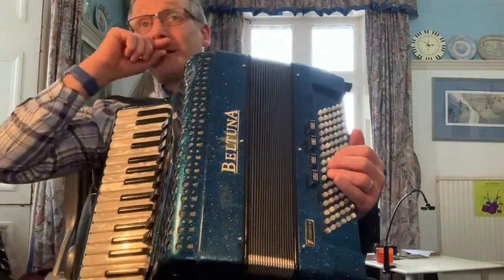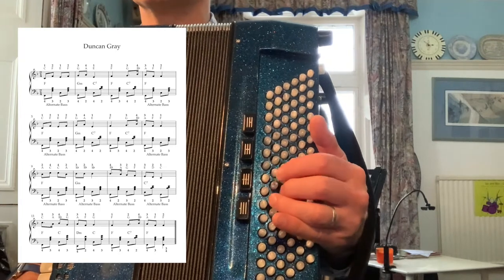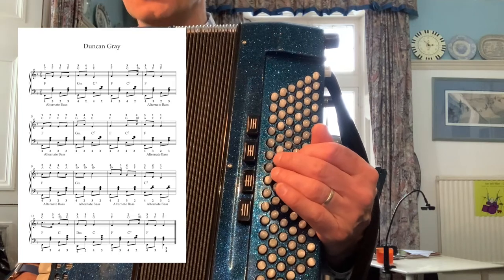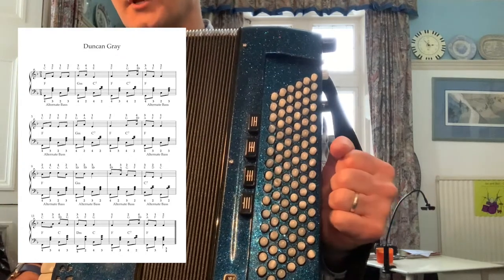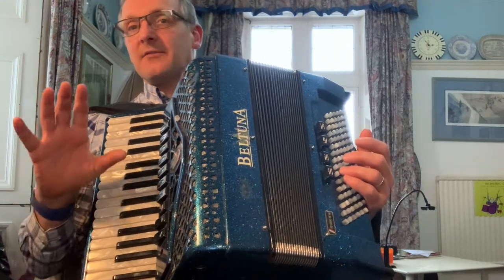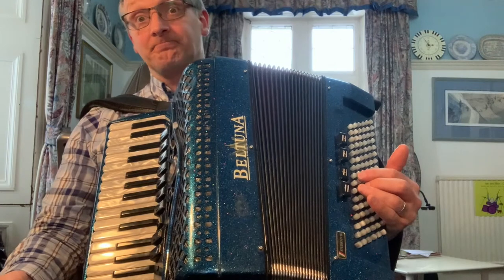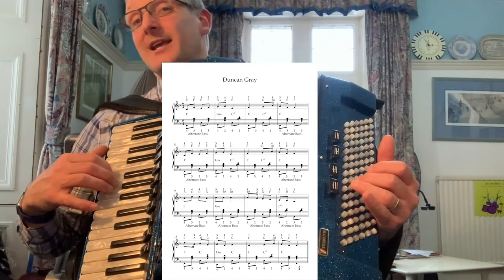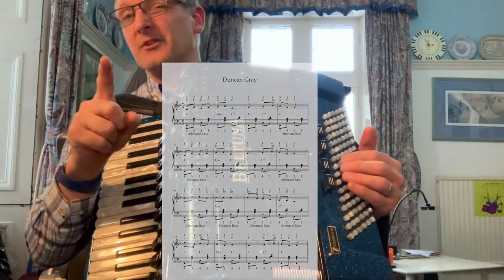Duncan Gray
Here is a video made for the kids in the Scottish Borders who are learning the accordion. The music etc. to accompany the video can be found at the 'YMI Making Music Channel' where you will find lots of other resources for all the YMI Borders team activities. If you don't have access to Glow, you can also find the resources on Ian Lowthian's Weekends website.

Have Fun!